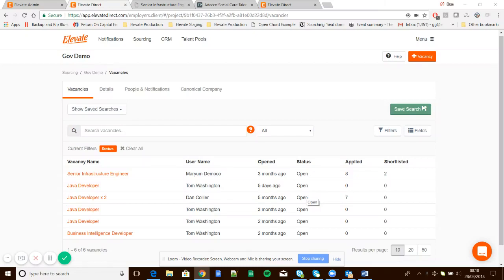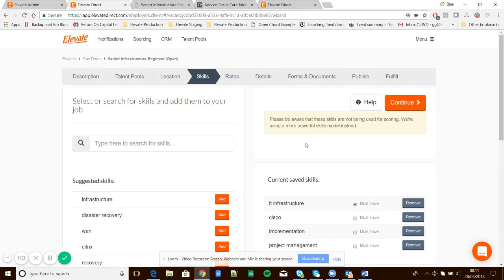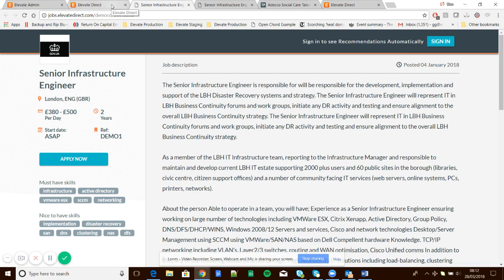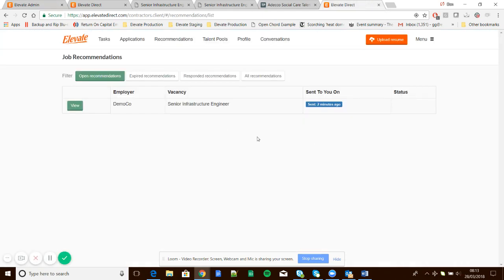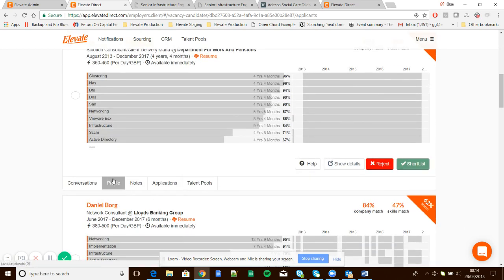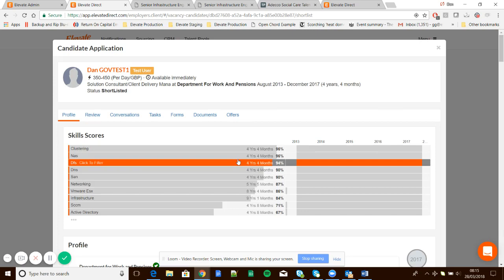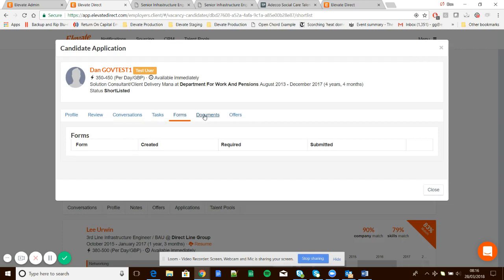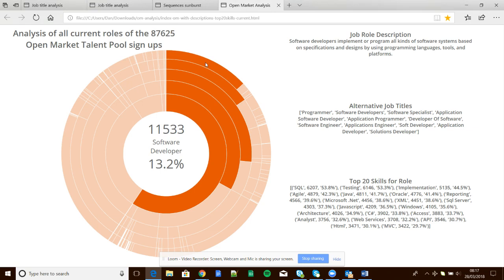Elevate Platform product demo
Product walkthrough. April 2018